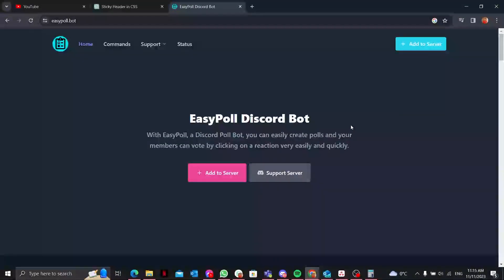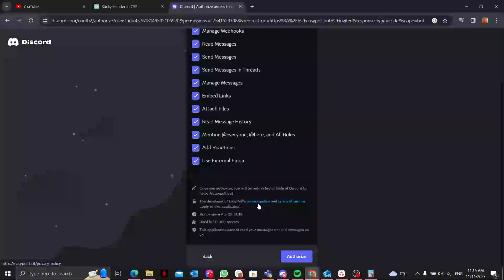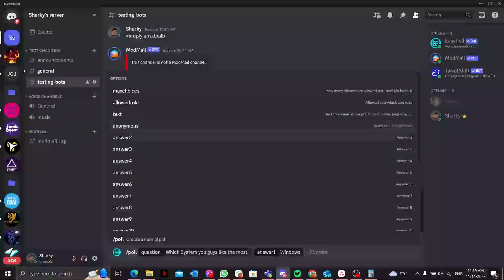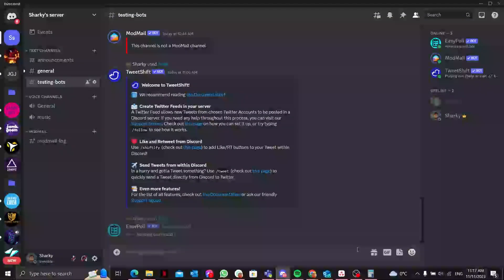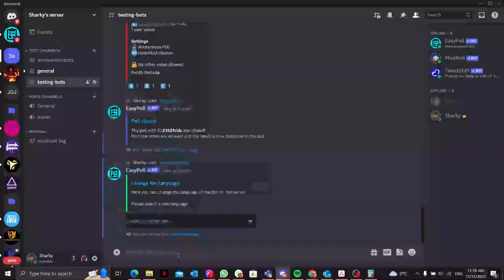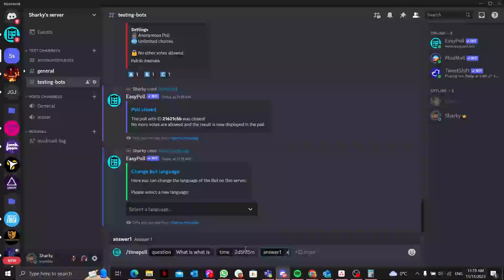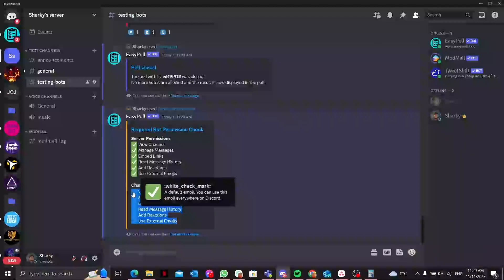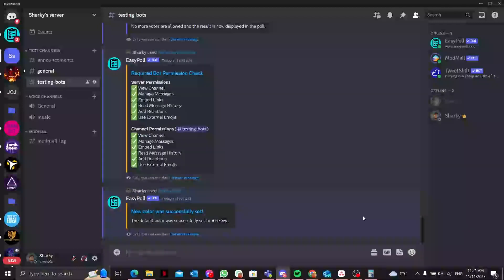How To Setup & Use EasyPoll Bot on Discord - Full Guide (2025)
In this video I will show you how you can setup and use the easypoll bot in your discord server.